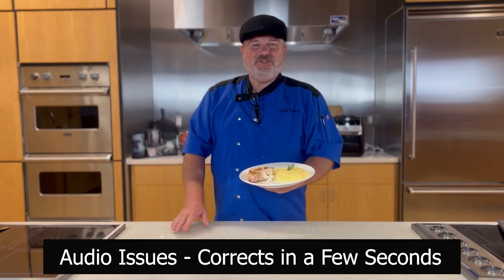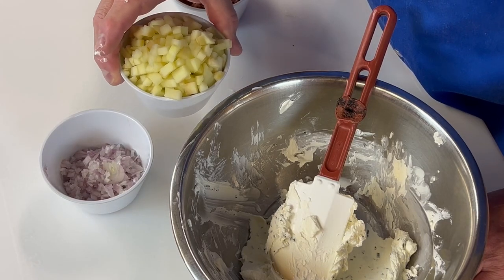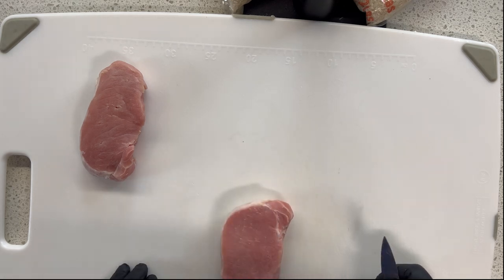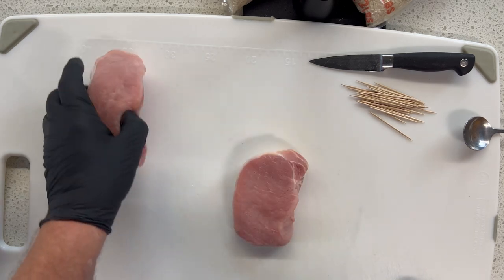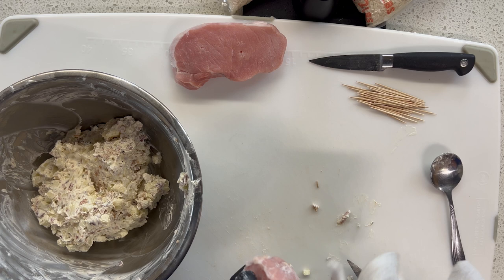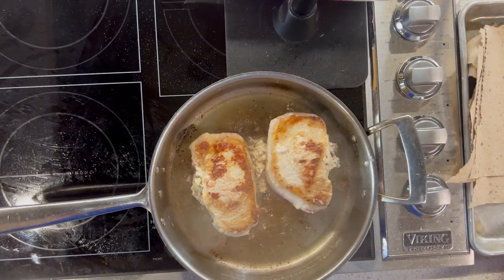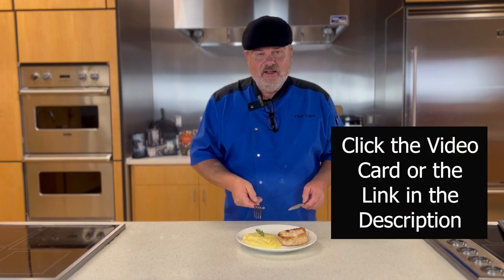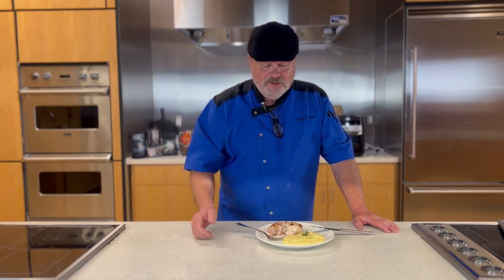Quick Stuffed Pork Chops Recipe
Try this super simple, super quick, super delicious apple, bacon, and cream cheese stuffed pork chops.

Chapter Markers
00:00 Introduction
00:19 Make the Filling
02:24 Cut the Pocket in the Pork Chops
04:29 Stuff the Pork Chops
06:19 Fry the Pork Chops
08:27 Tasting Time!